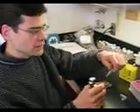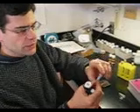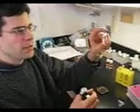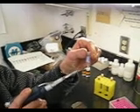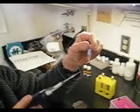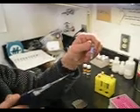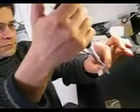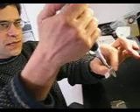1.2 Prepare sample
MALDI-TOF-MS tutorial: The Applied Biosystems Voyager DE superSTR MS is a matrix-assisted laser desorption ionization (MALDI) time of flight (TOF) mass spectrometer.